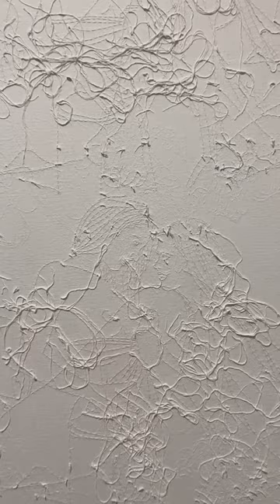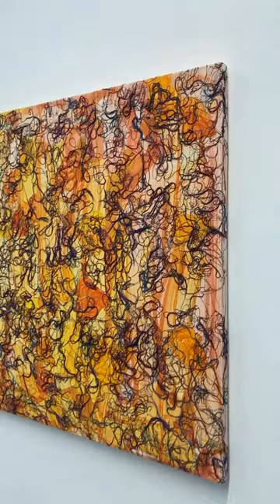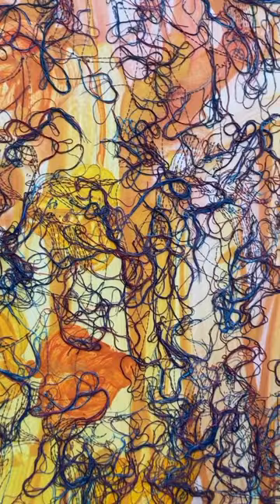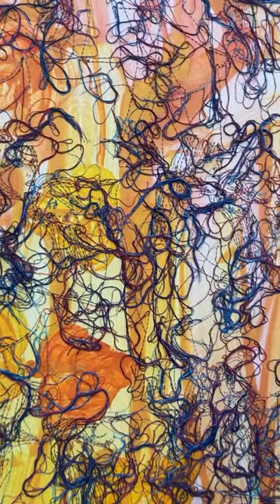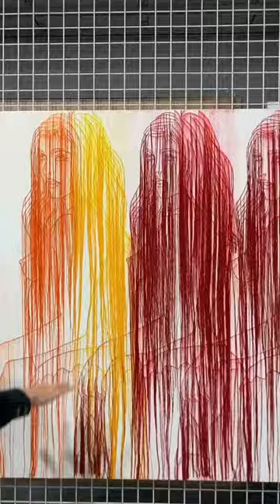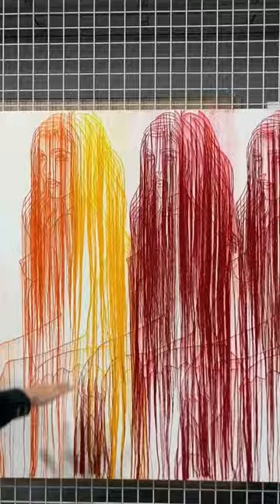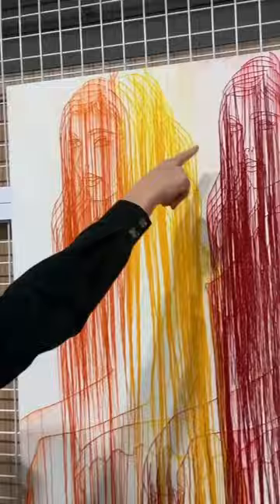Ghada Amer. Exhibition Tour. Goodman Gallery London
Ghada Amer is an Egyptian artist based in New York. In this exhibition we see her signature paintings created by weaving threads on cavas. They depict women's desires and show empowerment of love and beauty from a female perspective.